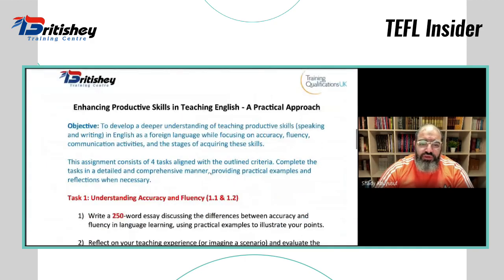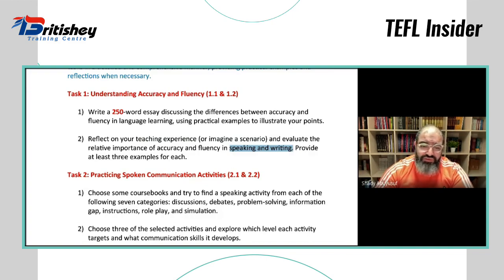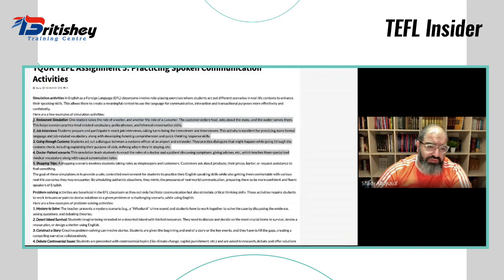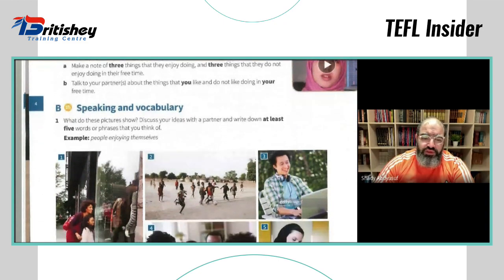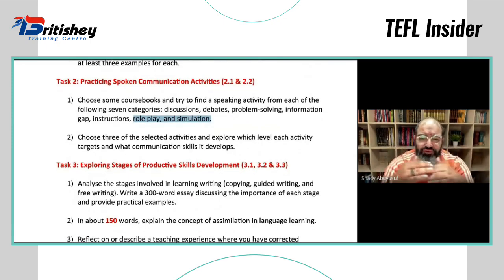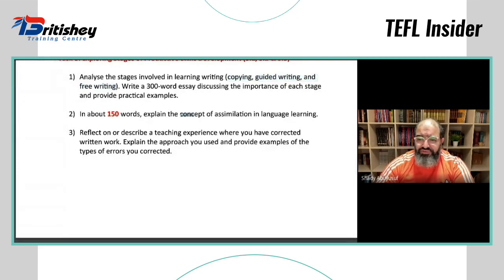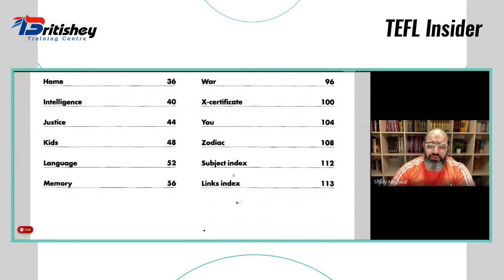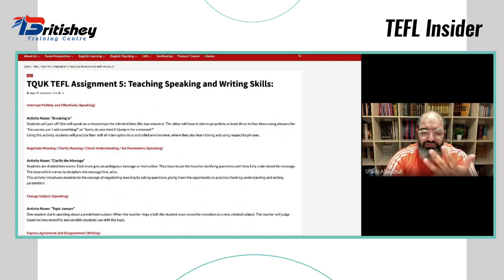Assignment 5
This video supports candidates at Britishey studying for the TQUK Level 5 TEFL course with their writing and speaking assignment.